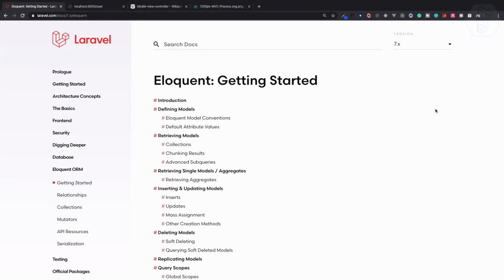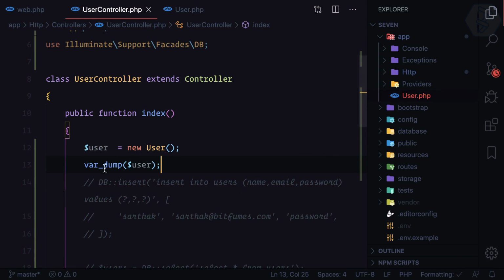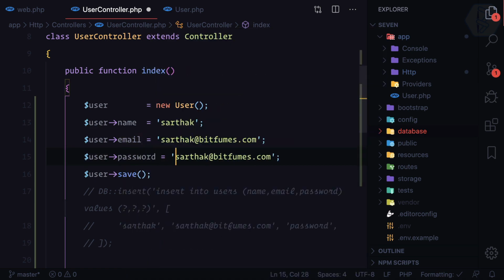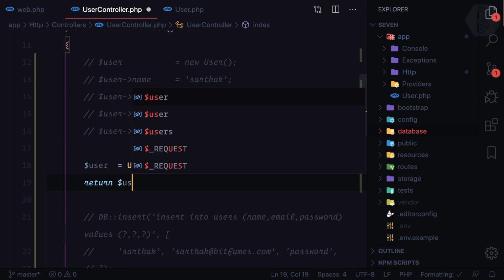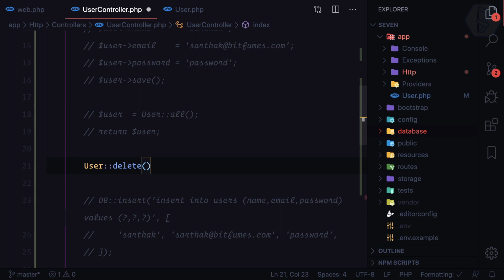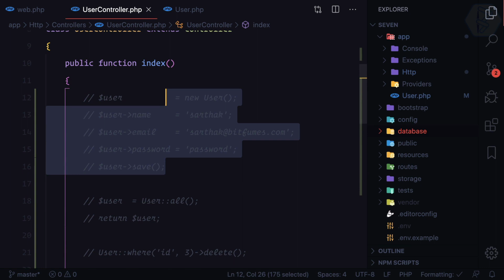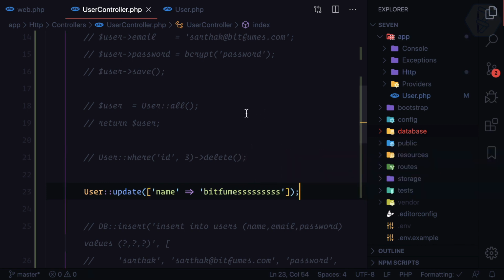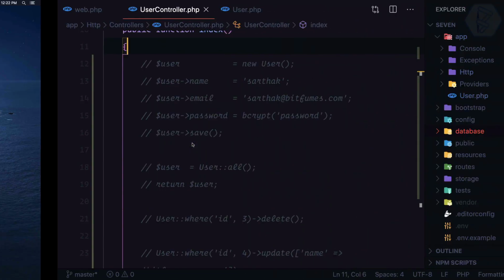Laravel Complete Course 11